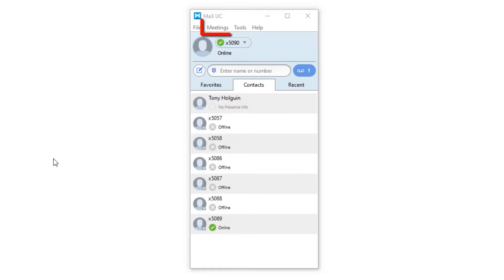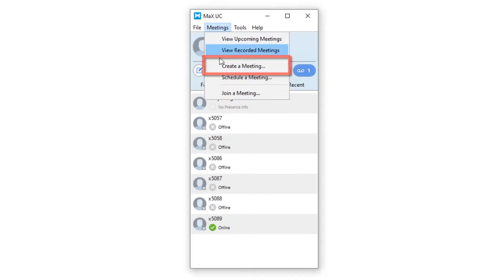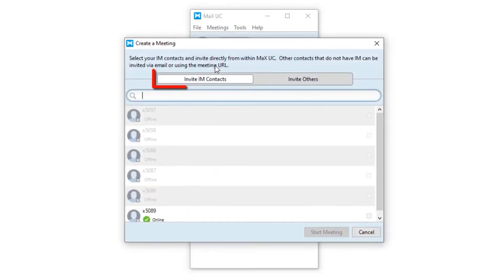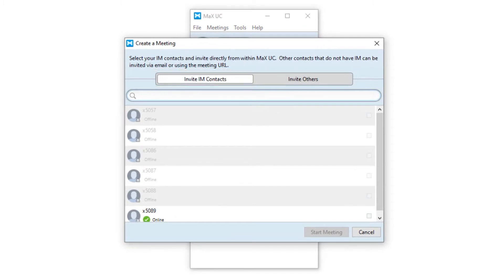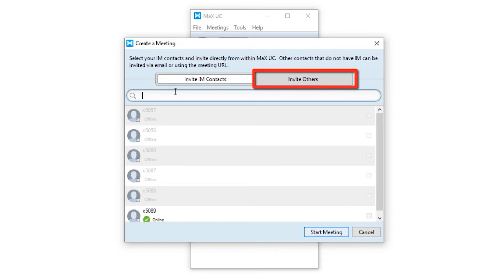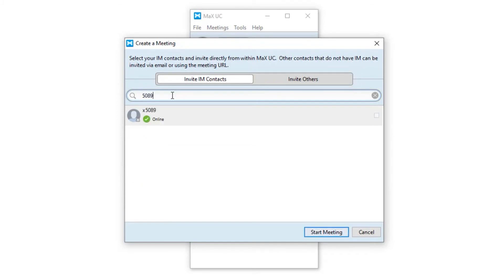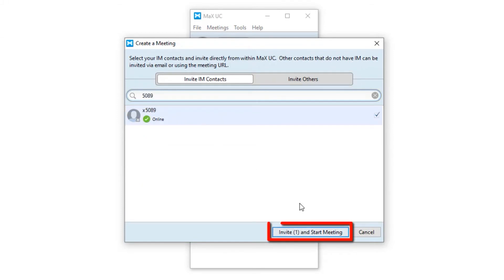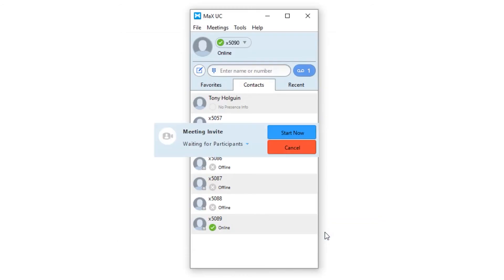MaX UC Desktop - Creating a Meeting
Visit Us